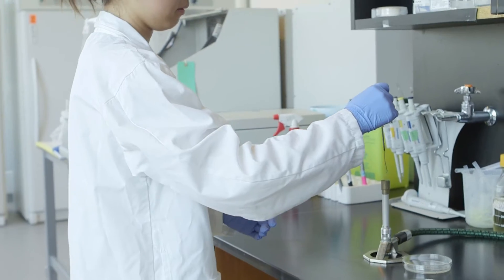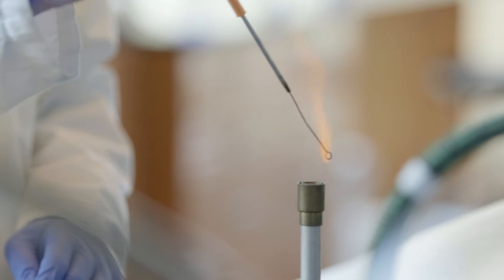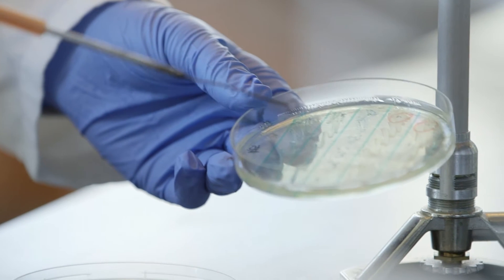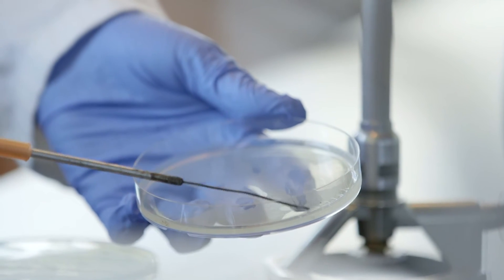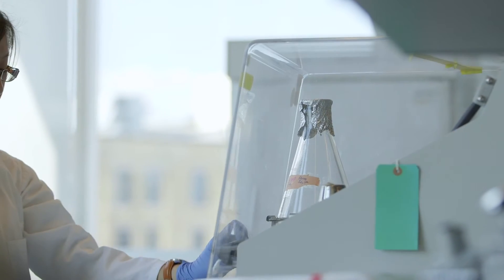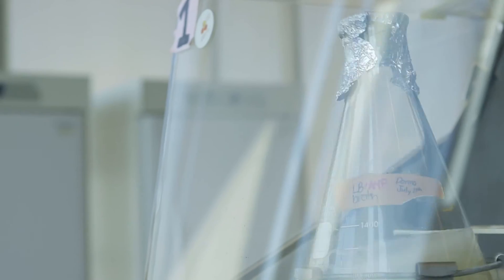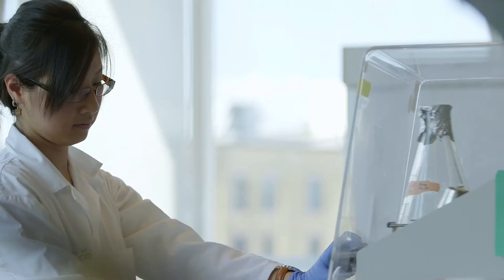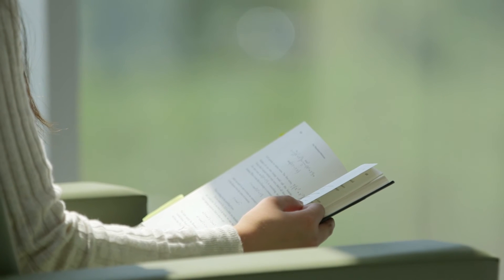Shirley - Waterloo Graduate Studies Profile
Natural Sciences and Engineering Research Council Alexander Graham Bell Canada Graduate Scholarship recipient Shirley discovered that the School of Pharmacy produces more than just pharmacists. As a PhD student Shirley is immersed in the burgeoning field of biotechnology developing a gene therapy to treat ovarian cancer.